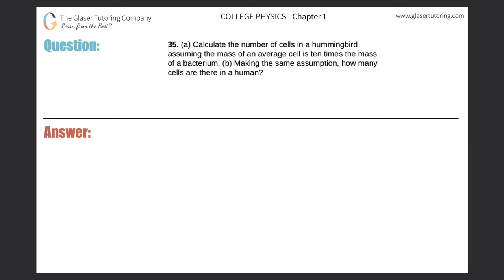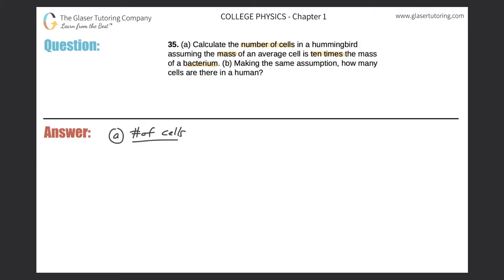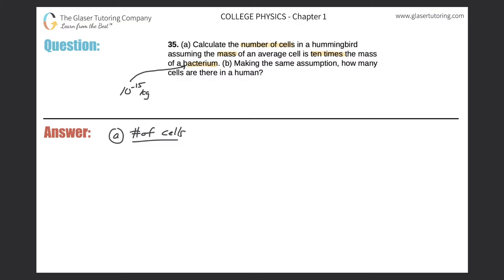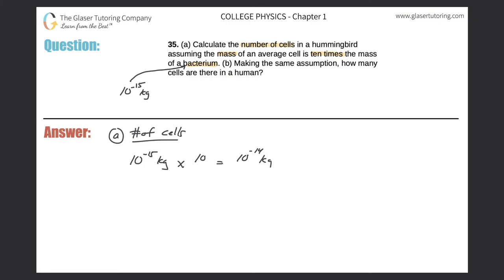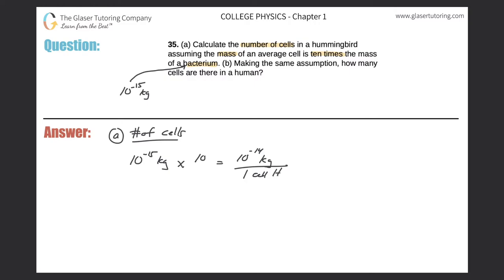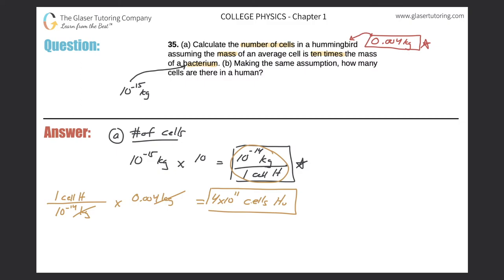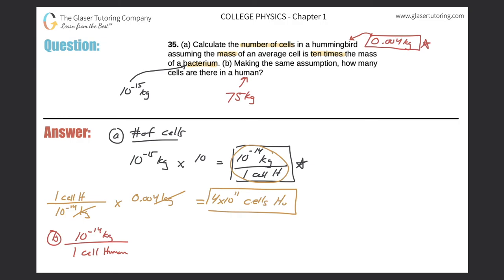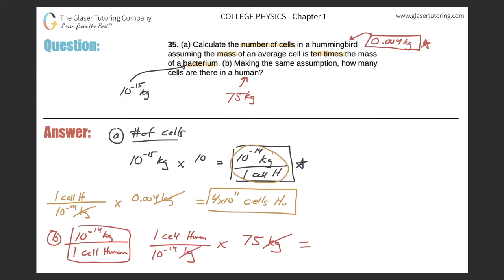1.35 | Calculate the number of cells in a hummingbird assuming the mass of an average cell is ten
(a) Calculate the number of cells in a hummingbird assuming the mass of an average cell is ten times the mass of a bacterium. (b) Making the same assumption, how many cells are there in a human?